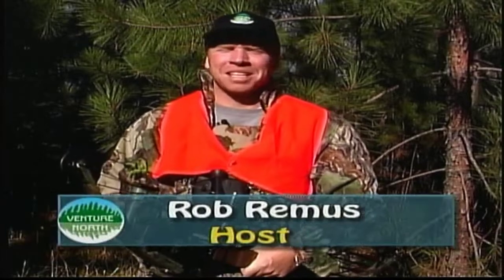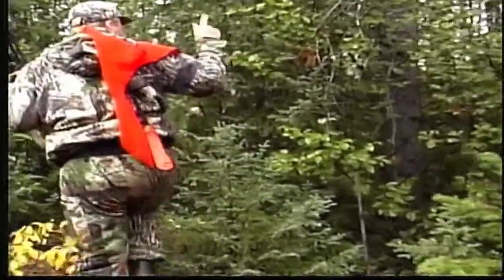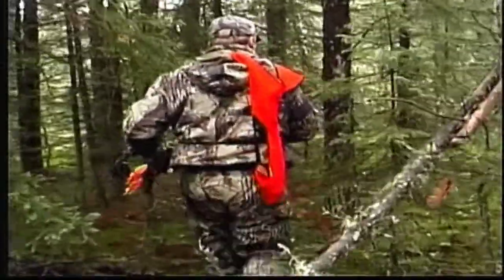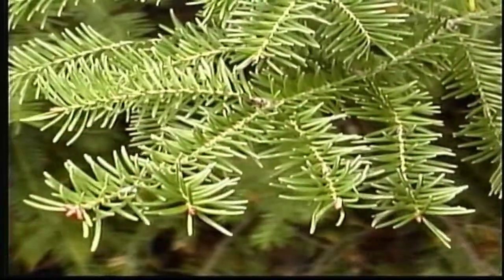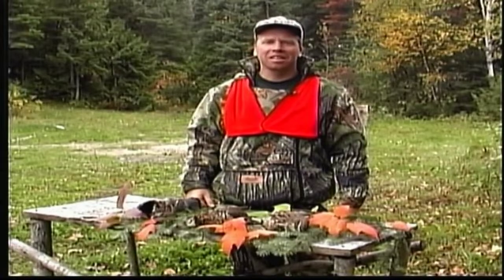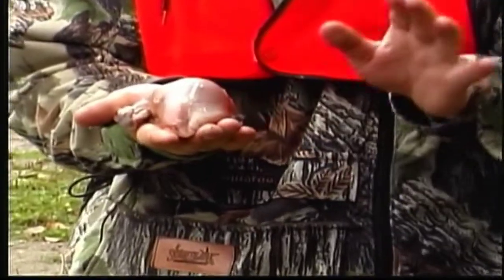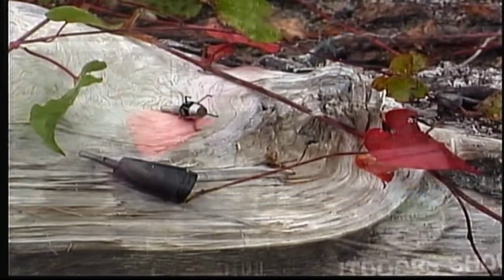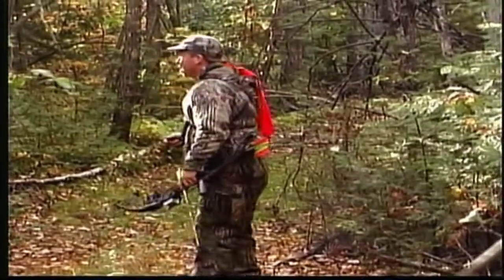Ruffed Grouse by Bow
Rob uses his archery skills to pinpoint grouse through bush and in trees for a daily limit. Special how to clean grouse segment.